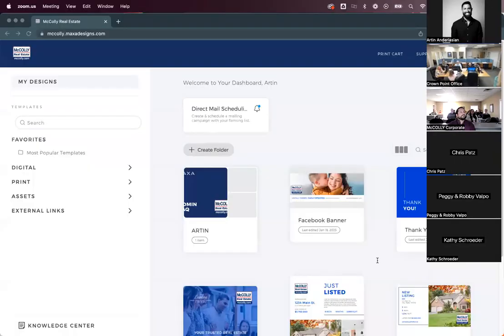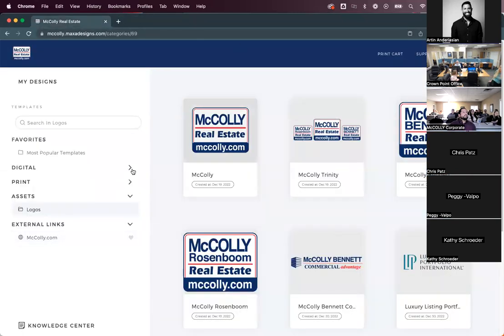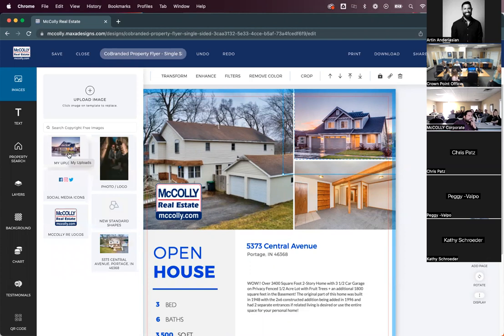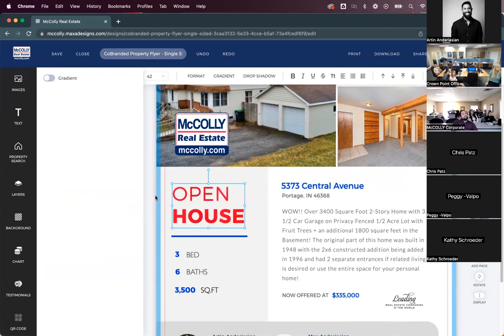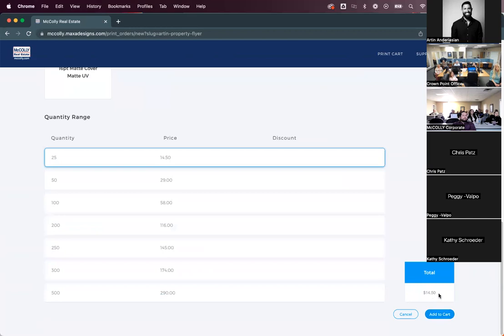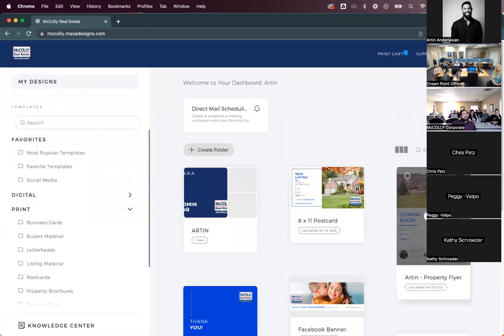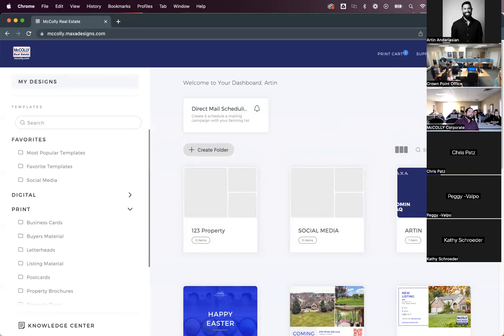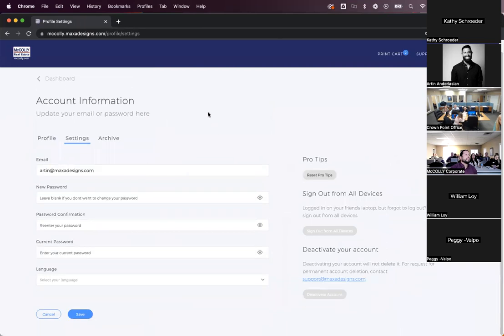McColly Marketing Suite Launch and Training on Jan 18, 2023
You are watching Artin Anderiasian go over the McColly Marketing Suite at launch day. This training will show you how to login and access the templates and use them for your digital and print marketing.